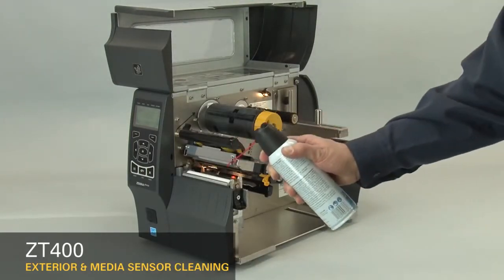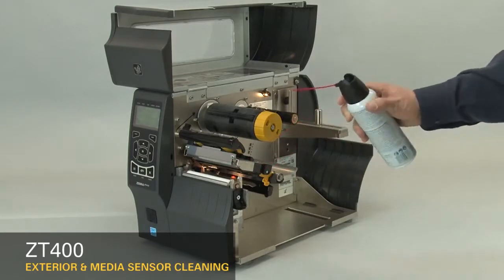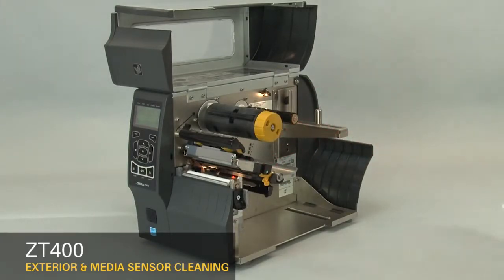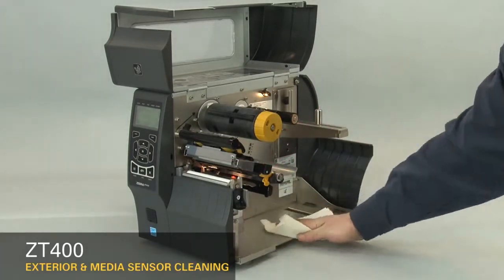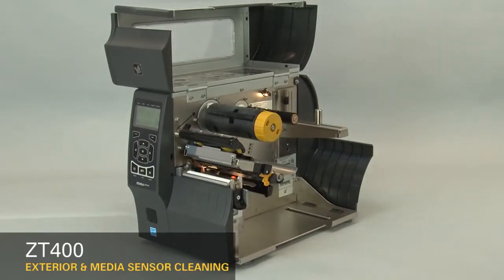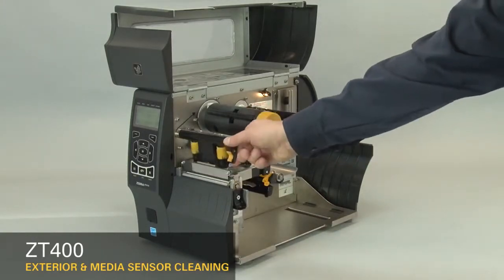วิธีทำความสะอาด Cleaning Media Sensors & Exterior ZT410 & ZT420 Zebra printers